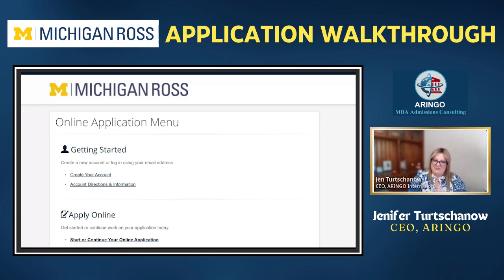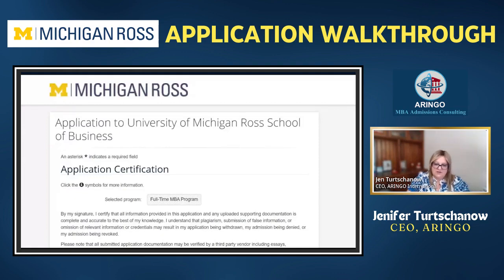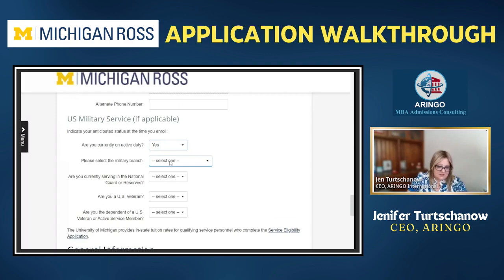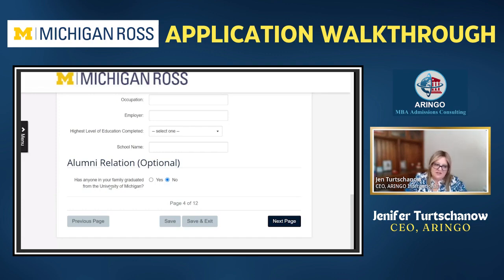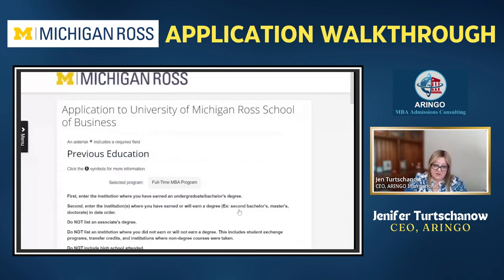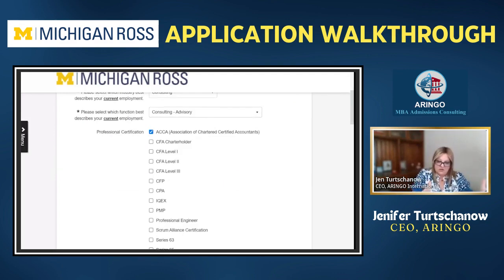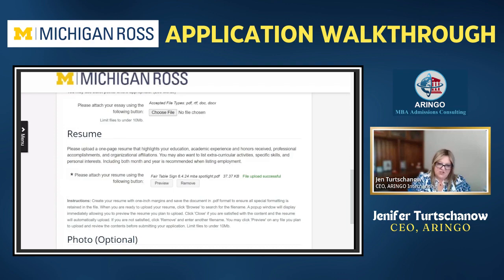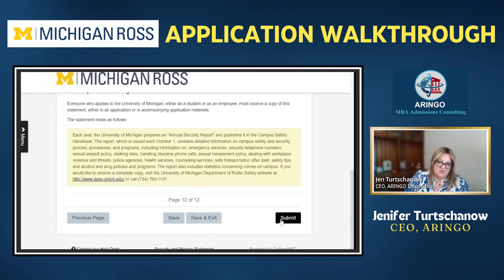Michigan Ross MBA Application in 2024: Step-by-Step Guide, Best Practices, Common Mistakes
Looking to ace your Michigan Ross MBA application? In this detailed video, Jen Turtschanow, CEO of ARINGO MBA Admissions Consulting, shares essential insights and tips to help you stand out in the competitive Ross admissions process for 2024.

📚 What You’ll Learn in This Ross MBA Guide:
1. Step-by-step advice on completing the Michigan Ross MBA application
2. How to impress the Ross MBA admissions committee
3. Common mistakes MBA applicants should avoid
4. Tips for filling out personal details, your resume, academic history, work experience, and more

✅ Ross MBA Application Tips: Maximize your chances with actionable advice from an MBA admissions expert.

🎓 Thinking about applying to Michigan Ross? Get answers to all your questions and feel confident in your application!

For more information on the best MBA Admissions Consulting firm in the world - check us out

👉 The MBA Story – Top MBA Admissions secrets – how to tell MBA business school admissions your story

👉 McCombs School of Business at The University of Texas at Austin –The full-time MBA application process

✅ About ARINGO MBA Admissions Consulting.

The MBA application process is complex and time-consuming. ARINGO helps candidates succeed in MBA admissions, from school selection to crafting essays, resumes, and recommendation letters and preparing for interviews. With ARINGO’s proven method, 92% of clients gain admission to top-ranked MBA programs like Harvard, Stanford, and Wharton, often with scholarships.

ARINGO offers personal guidance from a Senior Consultant and support from a team of experts, including graduates and ex-admissions members of leading MBA programs, career coaches, and experienced writers. Our process is tailored to each candidate's needs.

Watch our video on this channel for tips on how to get into top MBA programs.